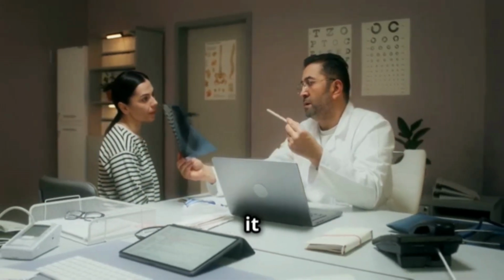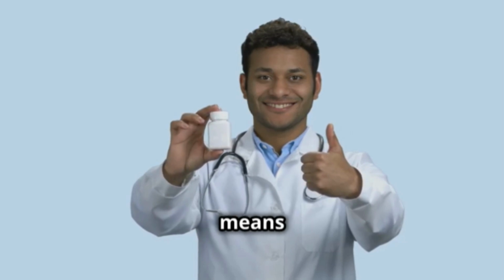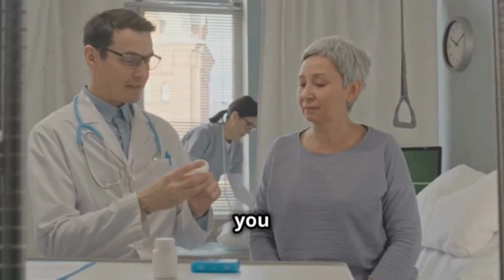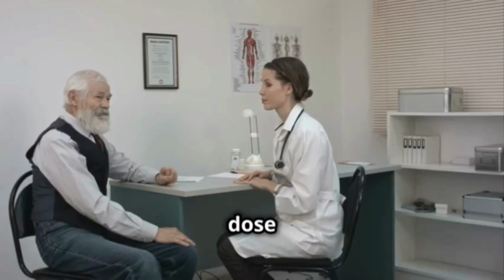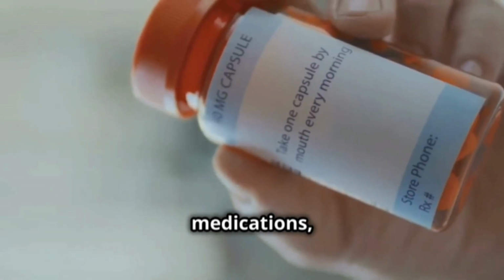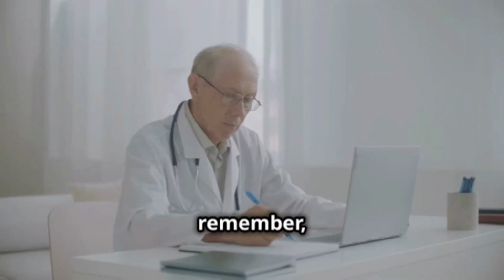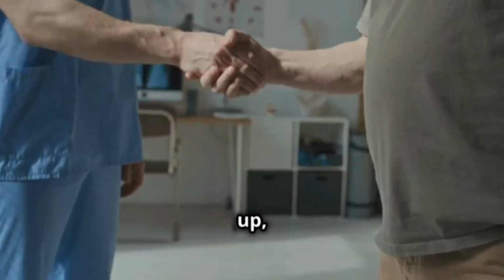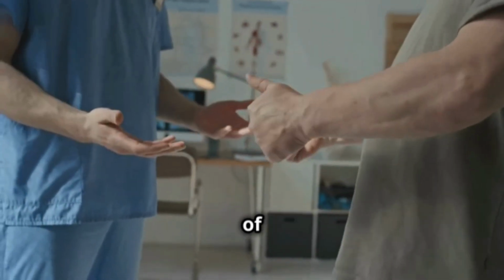DAGLA: How to Use It & 3 Common Side Effects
DAGLA may be the solution to your digestive problems. In this video, we explore how this medication effectively treats functional dyspepsia and gastroesophageal reflux. Learn how DAGLA improves GI motility and its antiemetic properties that help reduce nausea. Be sure to follow medical guidelines for dosing and be aware of potential side effects.